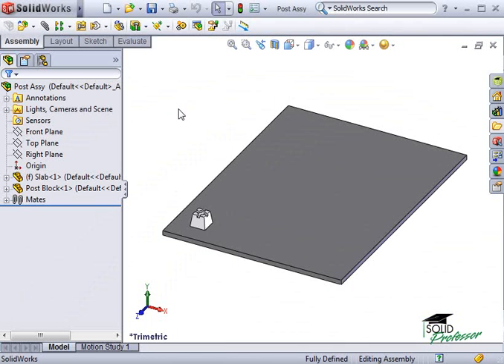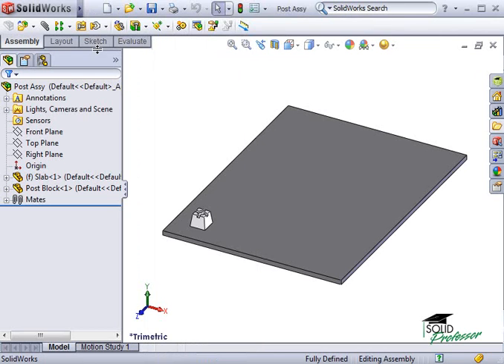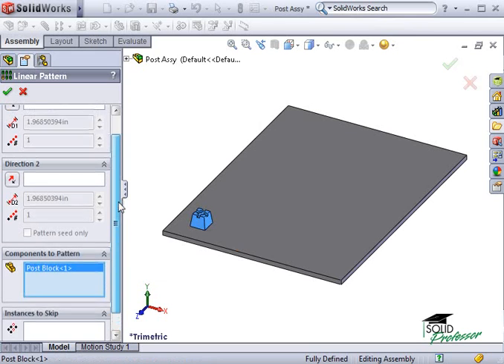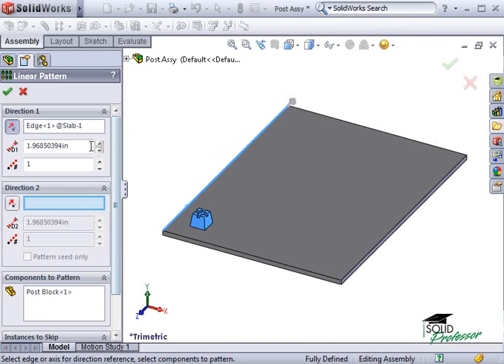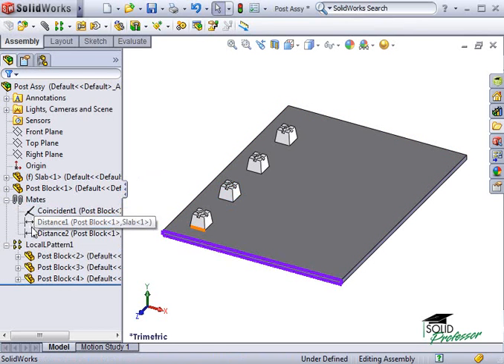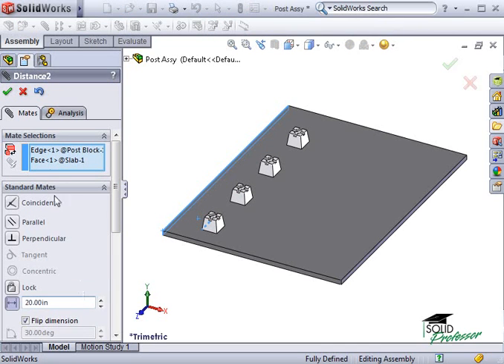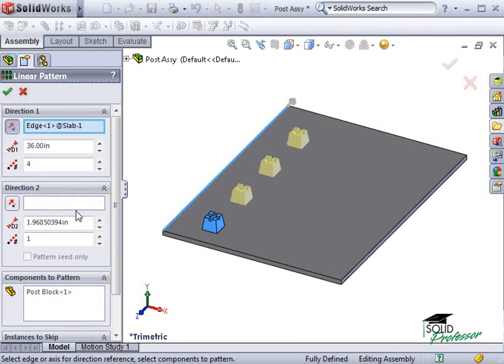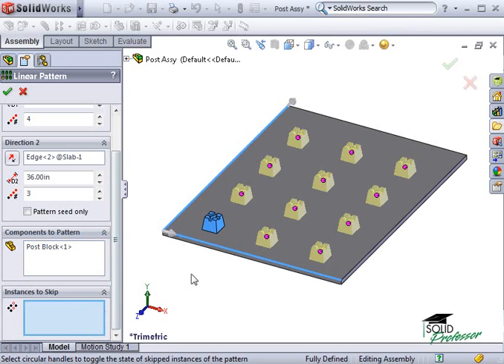4 Component Patterns 1 Linear Patterns